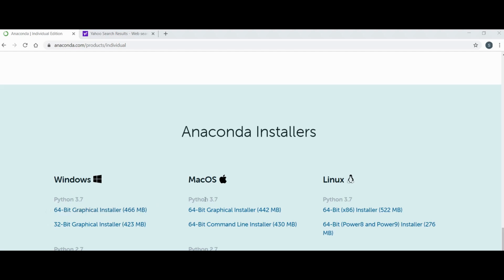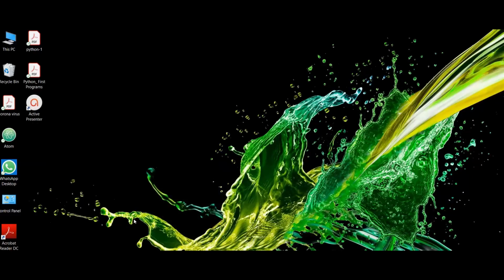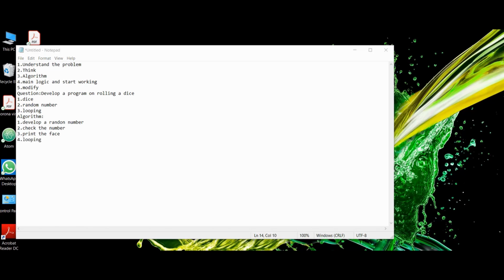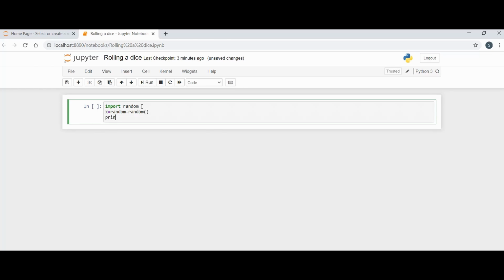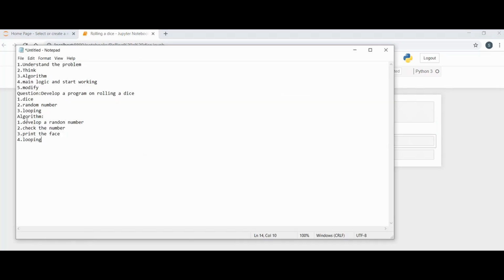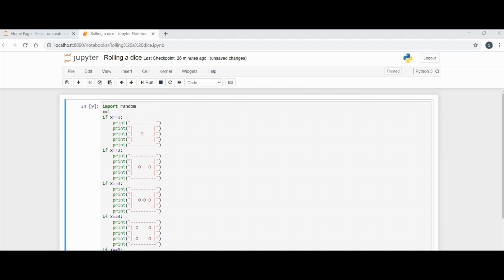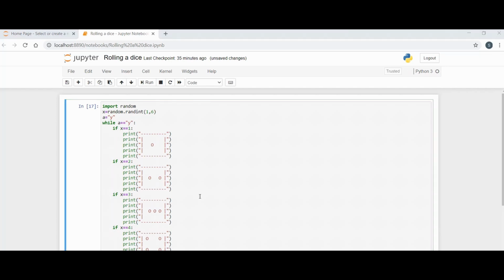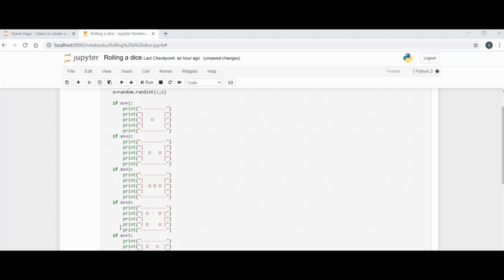Mini games development using python|| part-1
It is my first youtube vedio...

In this channel content about
1. MICROCONTROLLERS
2. FLIGHTCONTROLLERS
3. MINI GAMES DEVELOPMENT USING PYTHON
4. IMPROVING COMMUNICATION SKILLS
5. ALTITUDE
will be shared